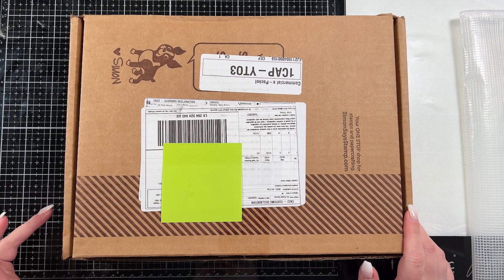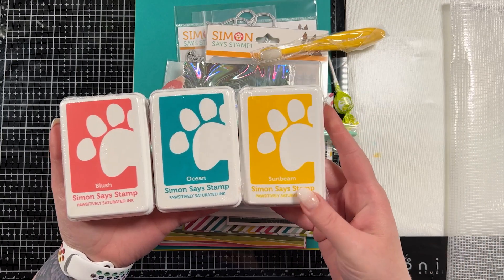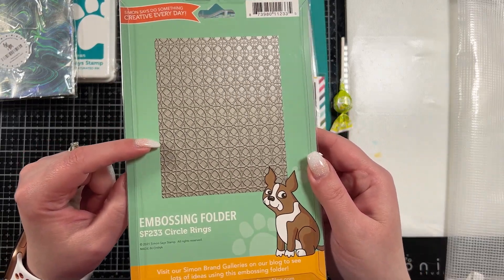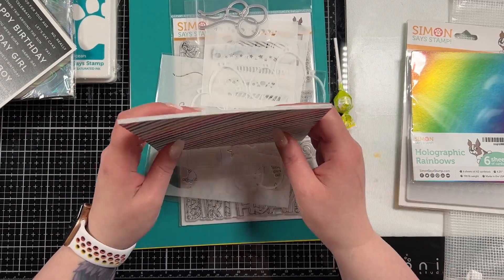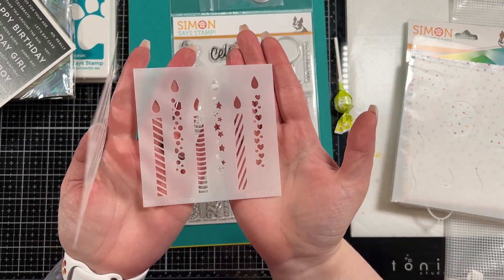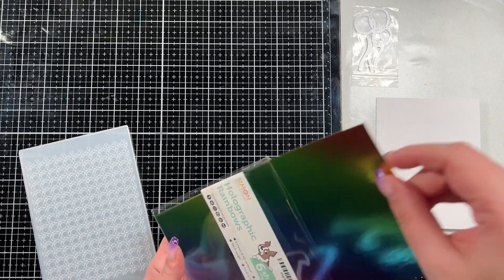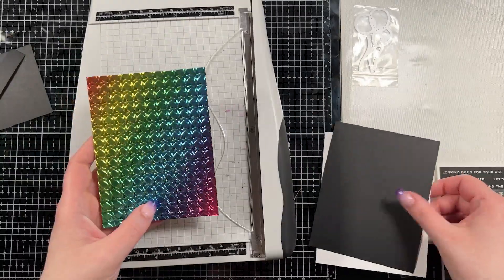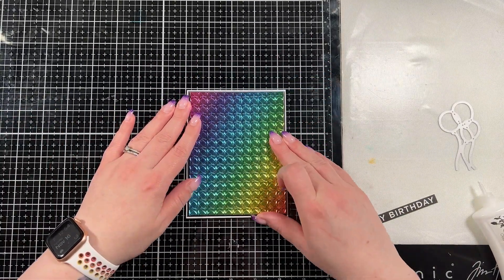5 Cards 1 Kit featuring Simon Says Stamp Limited Edition Stamptember Birthday Bash Kit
Supplies
Simon Says Stamp Birthday Bash Stamp Set

Simon Says Stamp set of 2 Party Candles Stencils

My Favorite Things Party Time 6x6 inch Patterned Papers